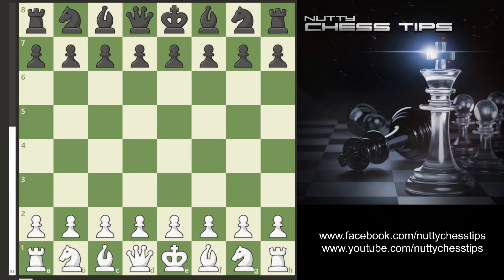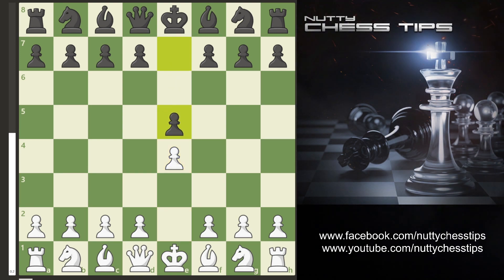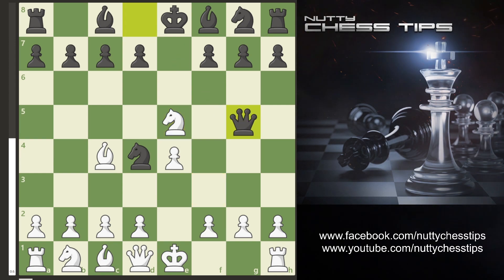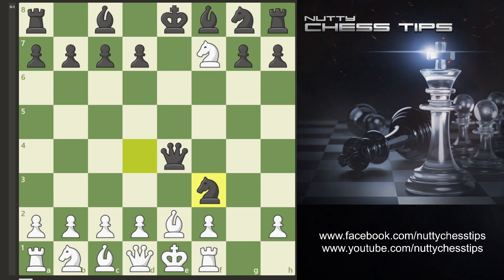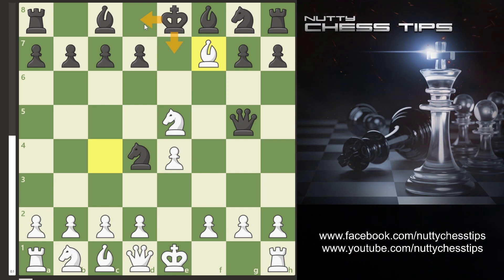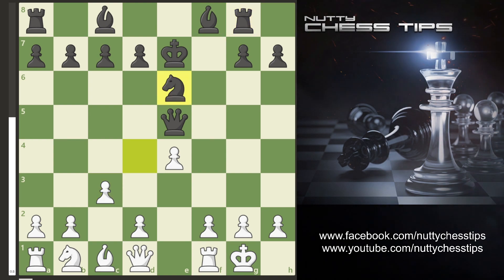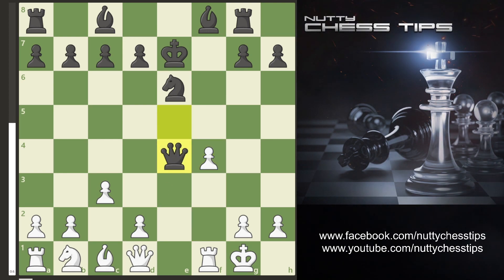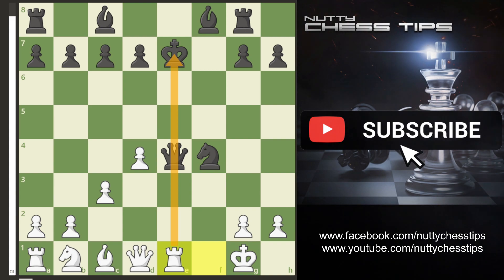Beating the Blackburne Shilling Gambit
In this video, I demonstrate some nifty lines in which I refute the Blackburne Shilling Gambit.